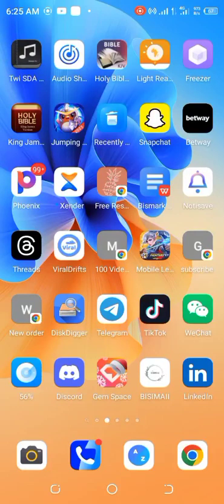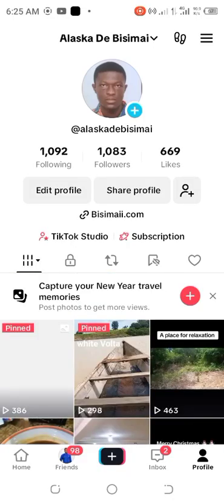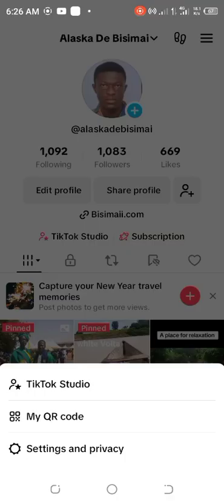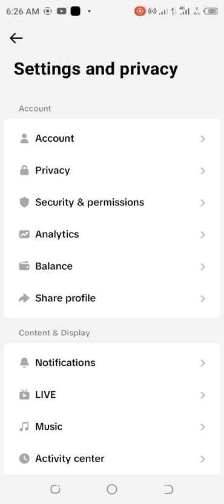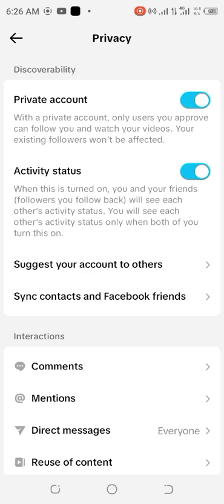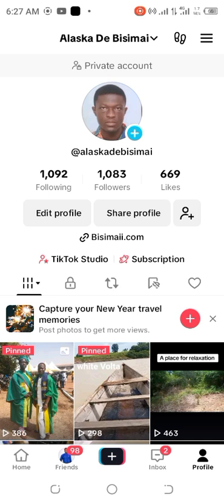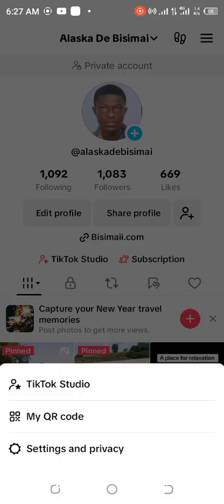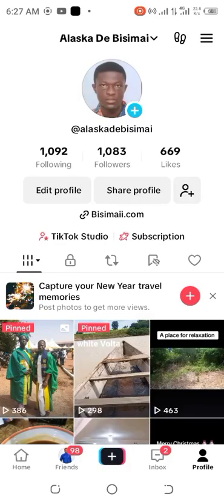How to Make TikTok Account Private 2025: Easy Steps Explained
How to Make TikTok Account Private 2025: Easy Steps Explained - In this video, you'll learn how to make your TikTok account private in 2025. Whether you’re a beginner or an experienced user, we’ve simplified the process to ensure your privacy settings are secure. Protect your personal information and take control of your TikTok experience with these easy-to-follow instructions. This tutorial is perfect for anyone looking to improve their online safety.